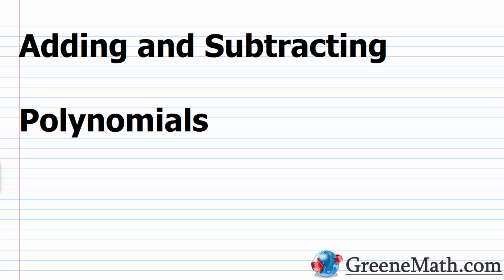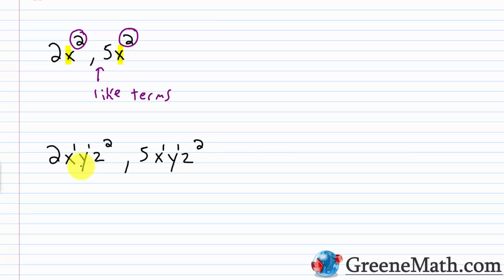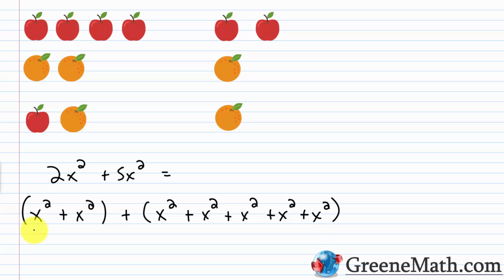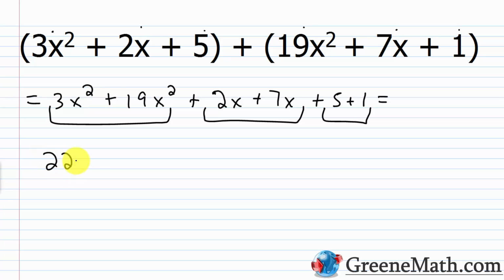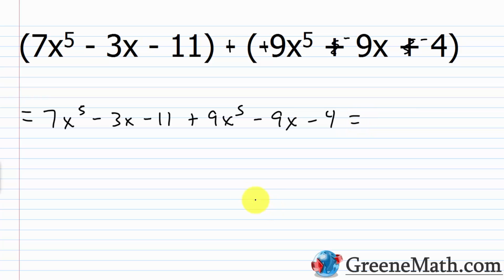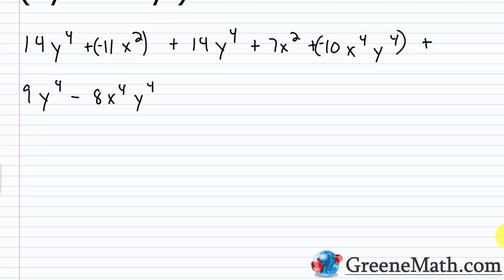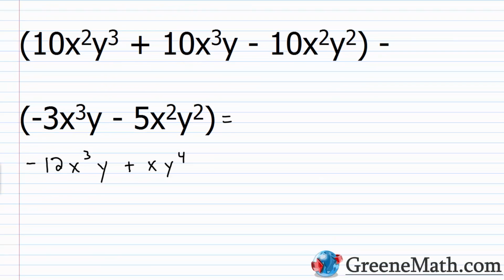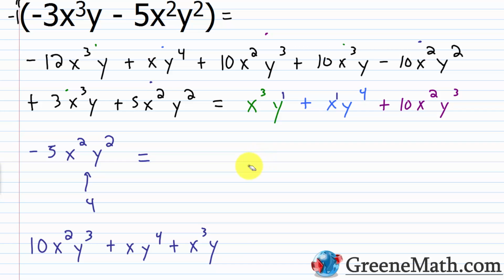Adding and Subtracting Polynomials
In this lesson, we will review the concept of like terms, how to add polynomials, and how to subtract polynomials. We will also review how to write a polynomial in standard form. We will include how to write a polynomial with two or more variables in standard form.